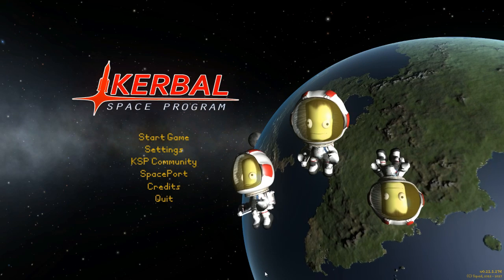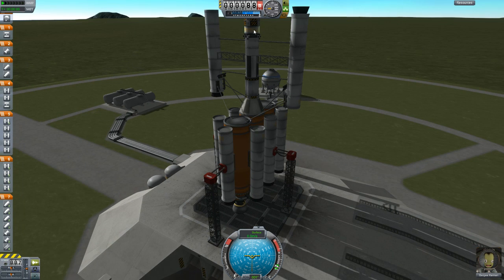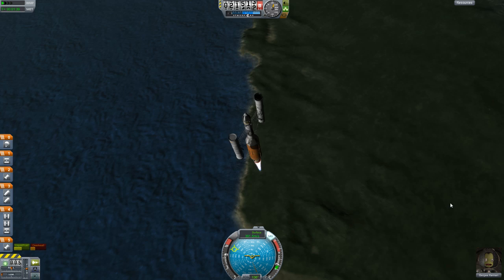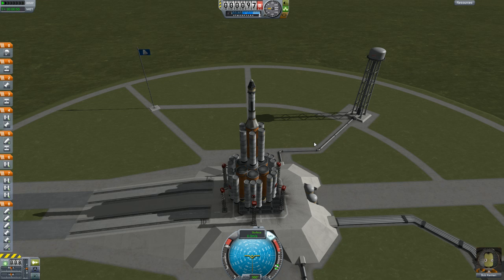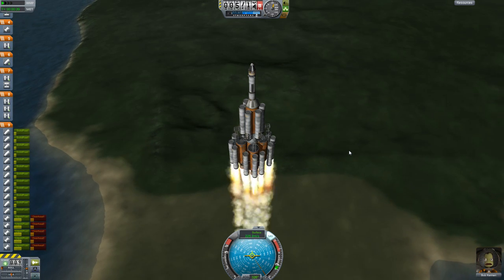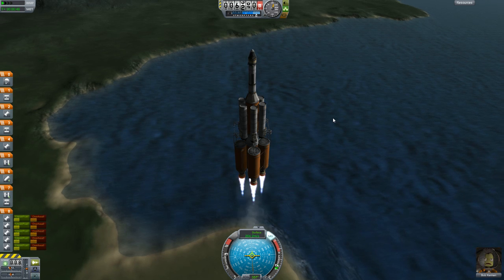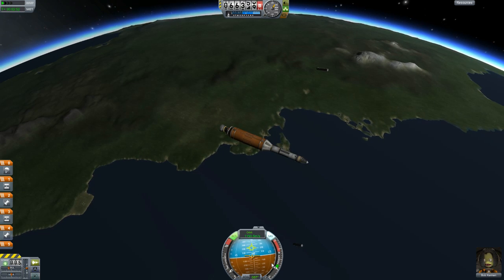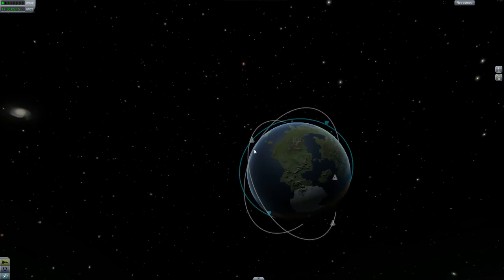Kerbal Space Program Ep. 5 - "Orbit, Totally On Purpose"